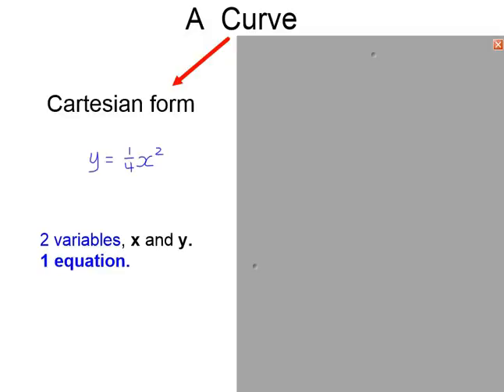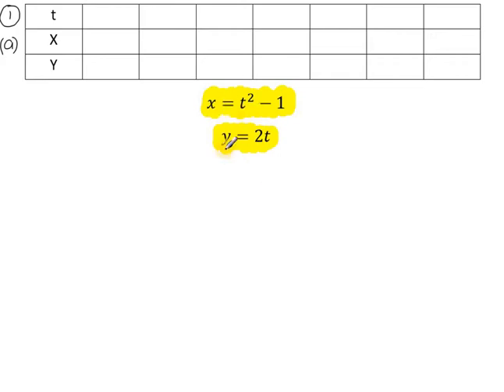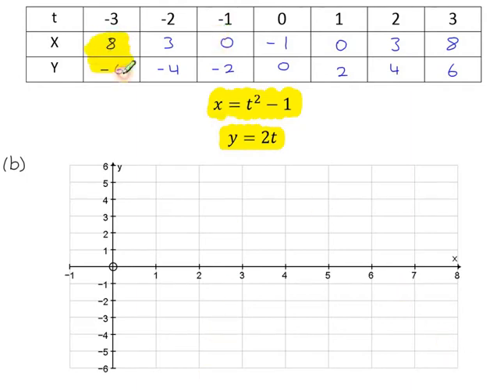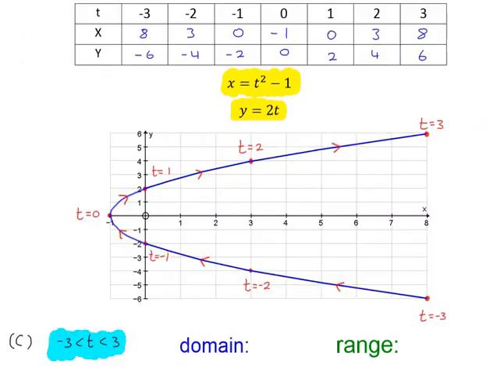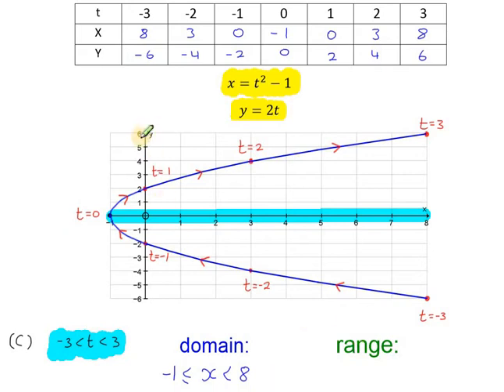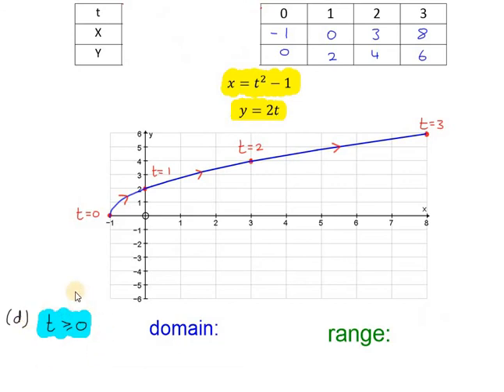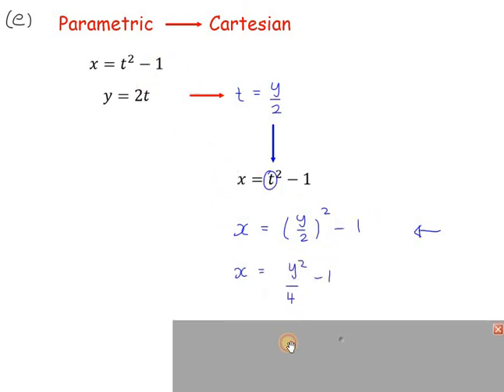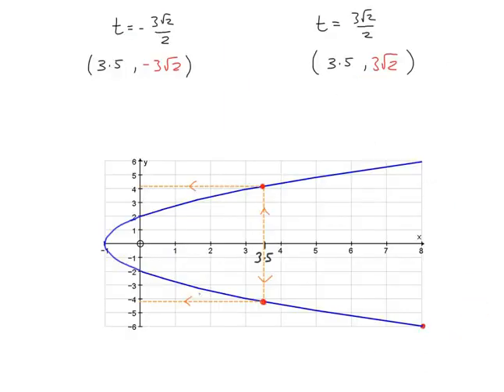Parametric Equations - part 1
Edexcel / A-Level maths / Year 2 / Pure / Parametric equations